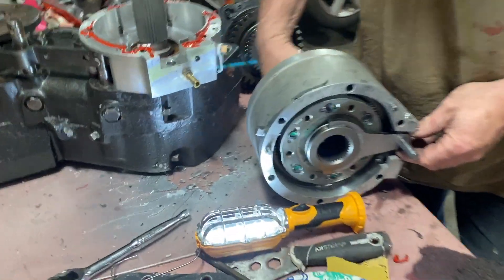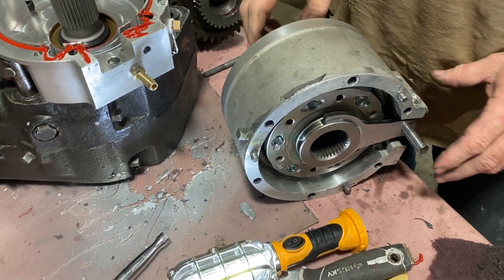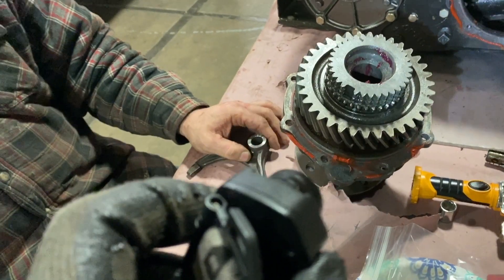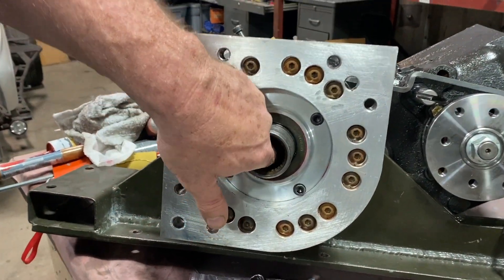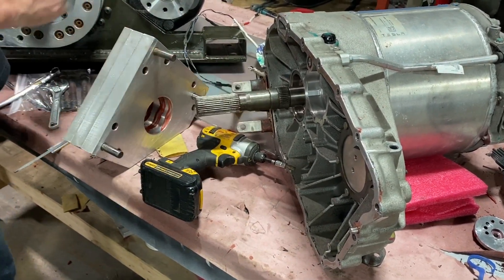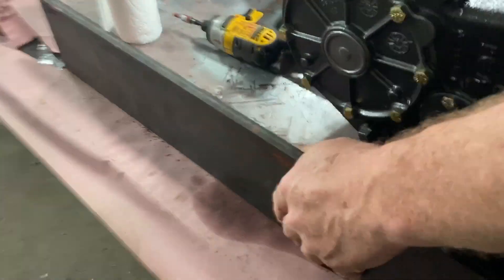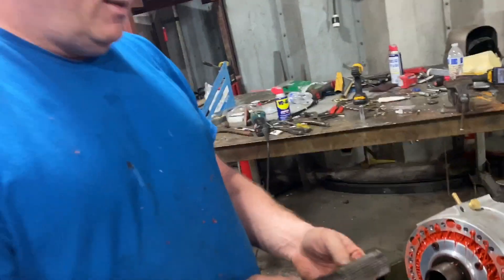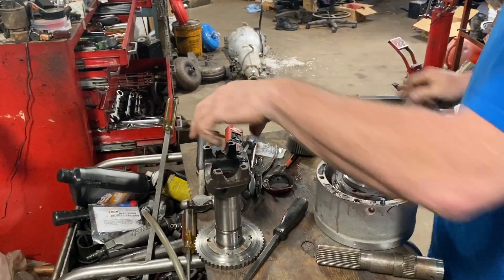Transfer Case Issues Pt 2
This is the second part of a two part series covering the compatibility issues we ran into while mating the Tesla motor to the NP205 transfer case and how we solved the issues.

                  Silent Partner- Days are long
                  Silent Partner- Runaways